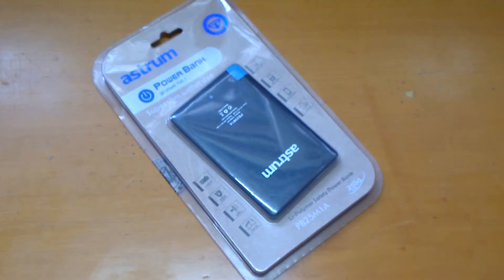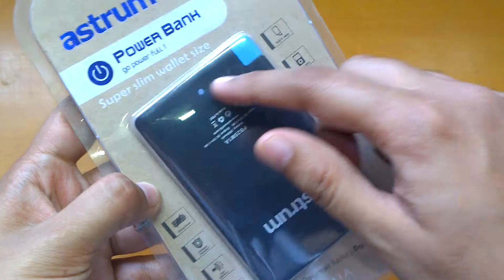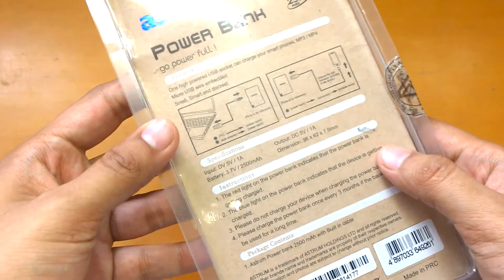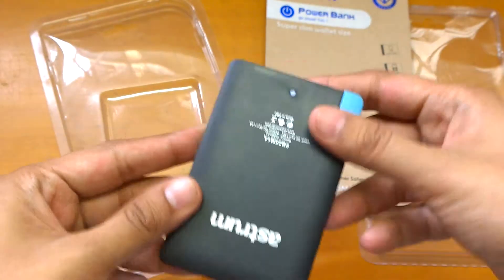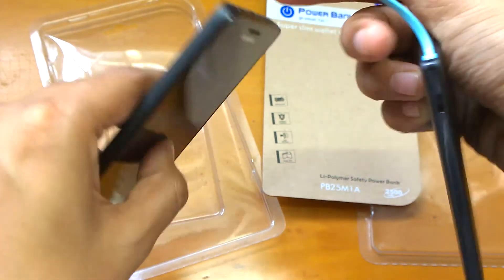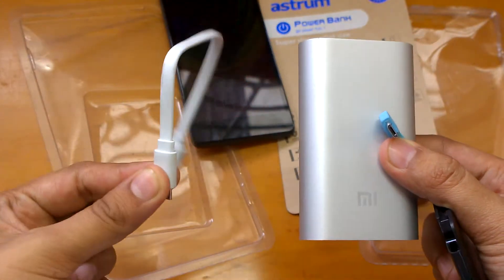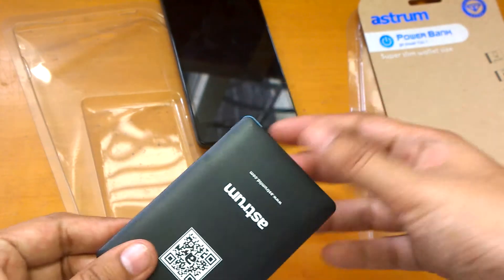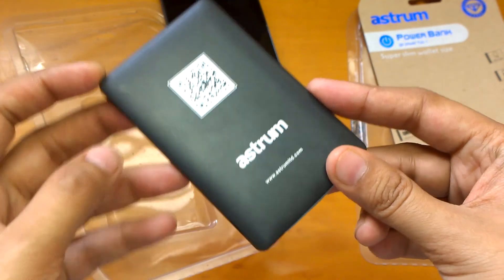Astrum Power Bank (PB25M1A) Unboxing & Overview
Astrum Powerbank (PB-25M1A) is a slim portable charger that can easily fit in your wallet.

It is available on Flipkart